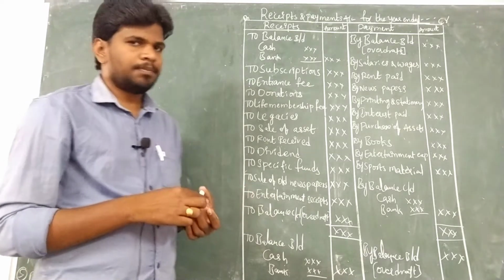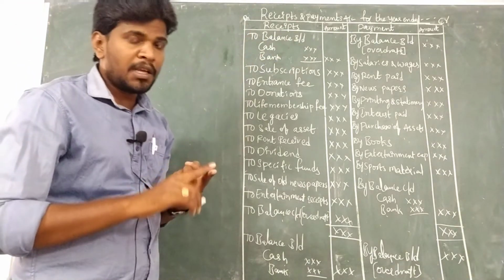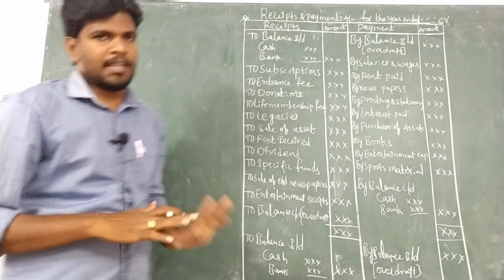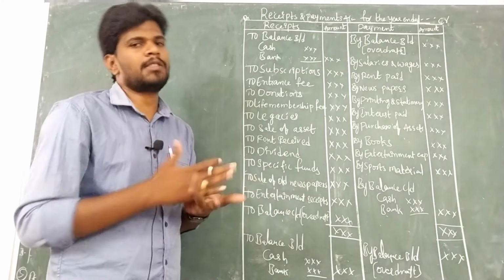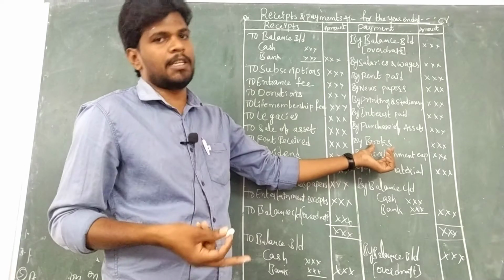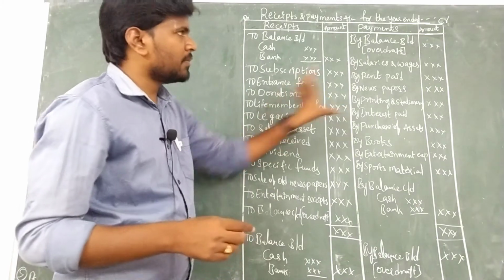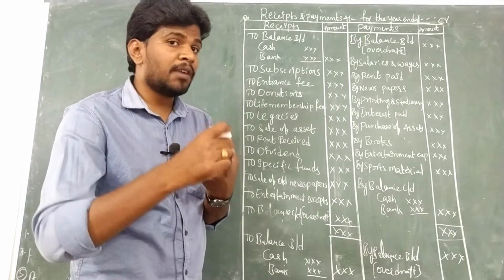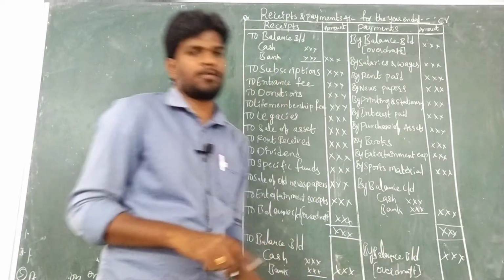Proforma of Receipts and payments account